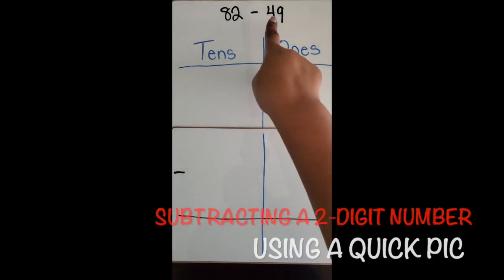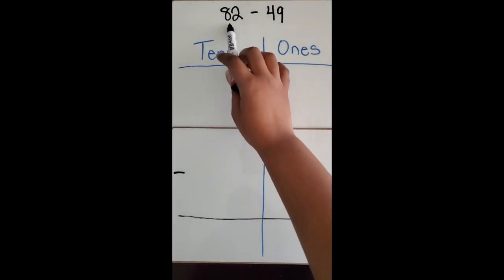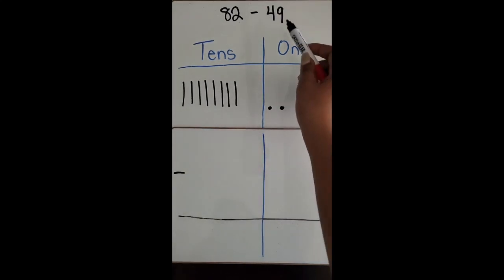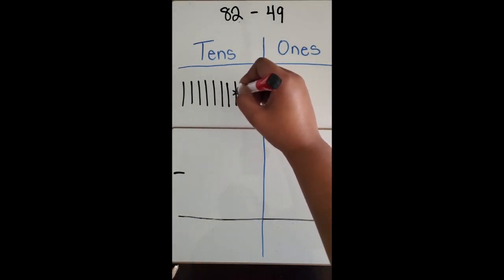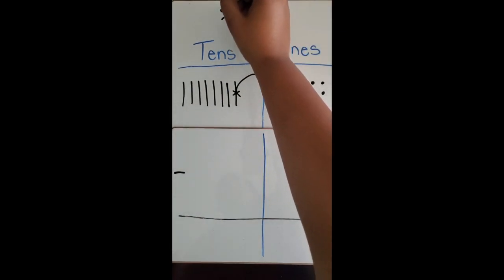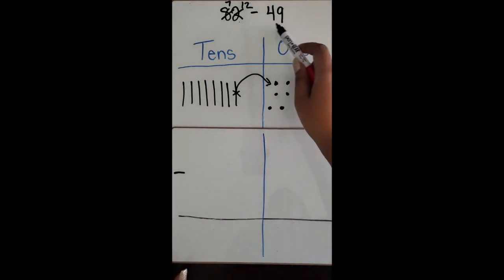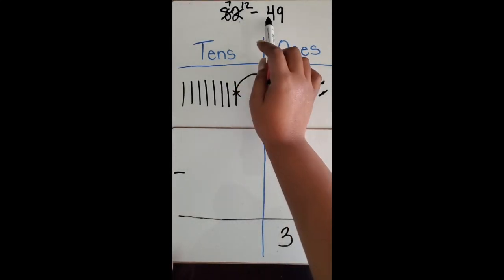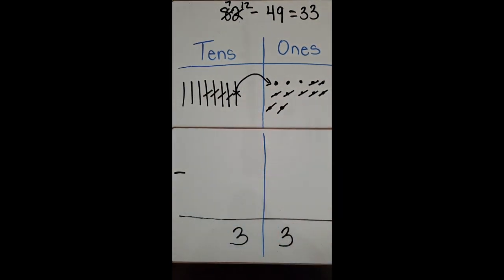Subtracting a 2-Digit Number Using a Quick Pic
This video shows parents and elementary math teachers how to  Subtract a  2-Digit Number Using a Quick Pic in order to support their children with math.